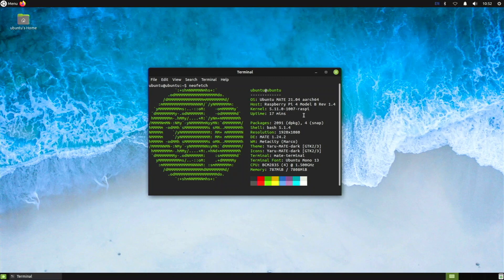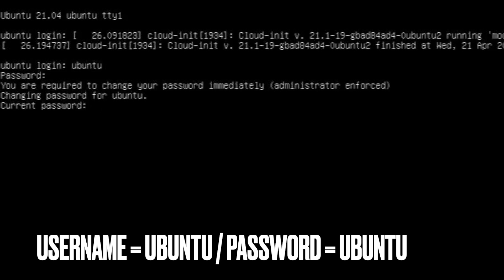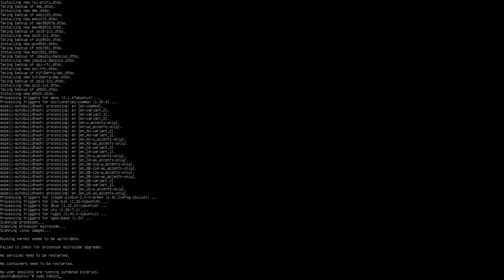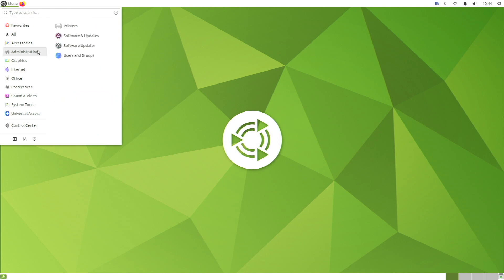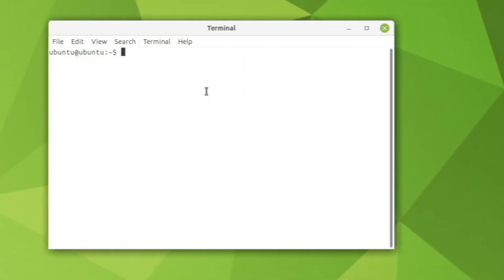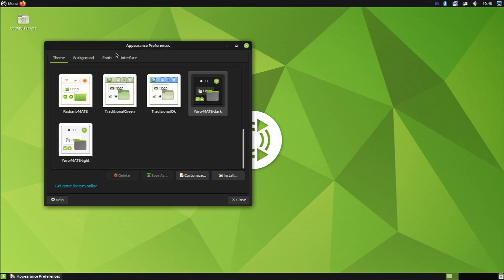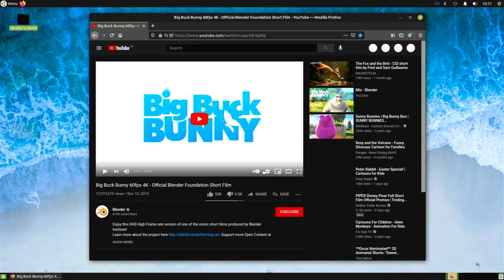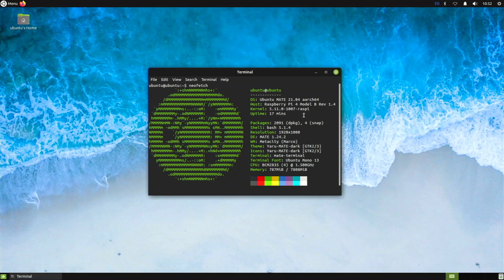Ubuntu Mate 21.04 on the Raspberry Pi 4 - Installation & Overview!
Ubuntu Mate 21.04 is another flavor on Ubuntu that uses the Mate desktop environment. It's more lightweight and suitable for the Raspberry Pi 4! With the new release of Ubuntu 21.04, there are also some new changes to Ubuntu Mate 21.04! This guide goes over installing it, and then an overview of the operating system.

00:00 - Initial Info
00:46 - Flashing Ubuntu Server
01:30 - Installing Ubuntu Mate
03:53 - Ubuntu Mate Desktop
05:03 - Preinstalled Applications
10:32 - Web Browsing/YouTube Playback
12:57 - Final Thoughts